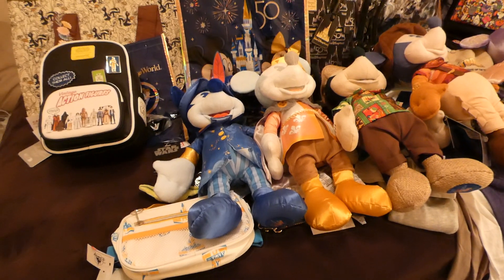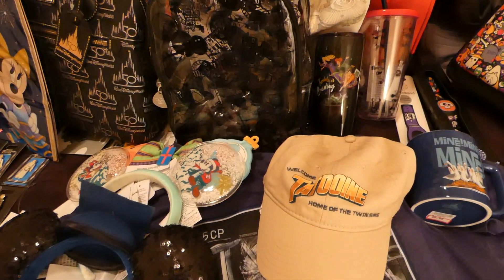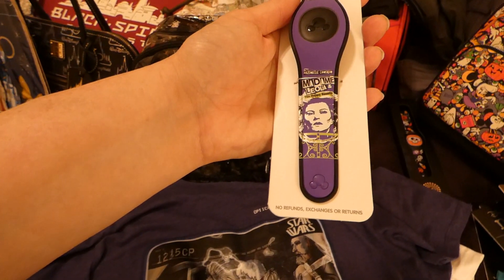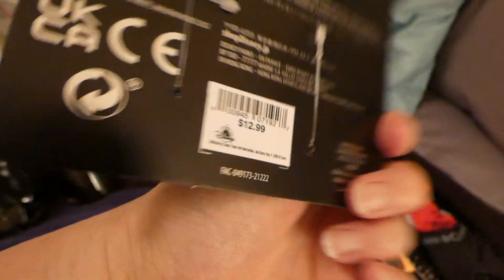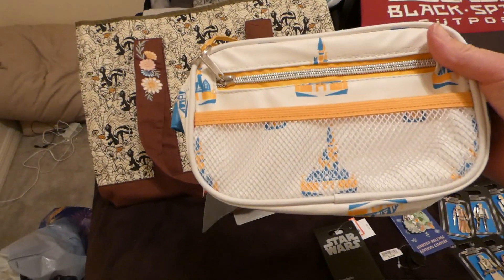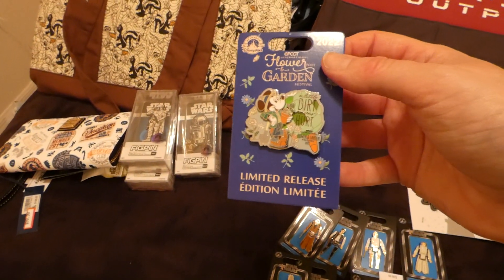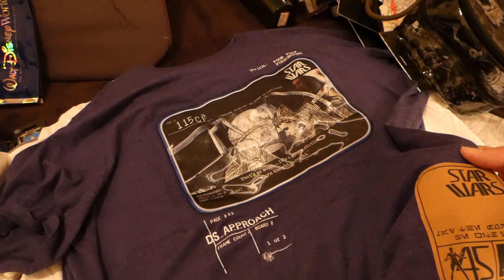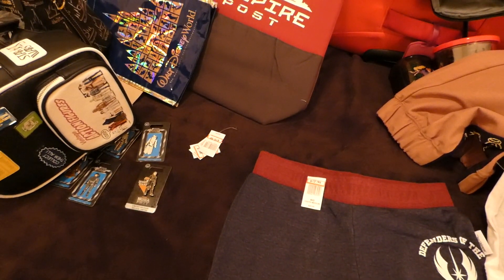Disney Character Warehouse International Drive Shopping Haul 4/10/23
Disney Character Warehouse International Drive Shopping Haul from 4/10/23

I went to this store twice this week, this is my first shopping haul from there. It started raining hard as I was going back to the car, so I didn't go to the store in the other outlet. I think the big Halloween Loungefly bag was $30. They had a ton of them both times I went to this store.